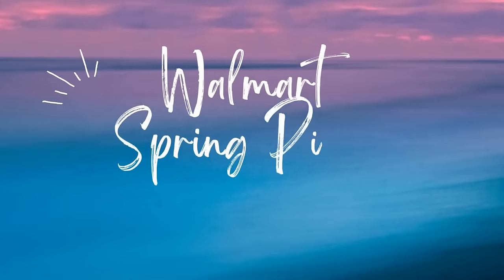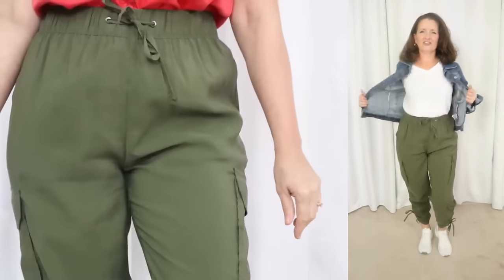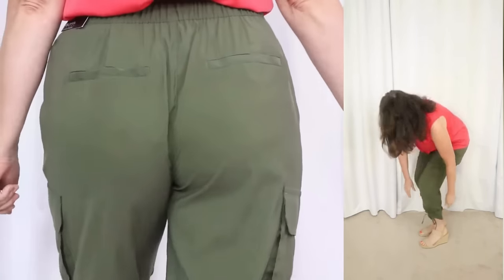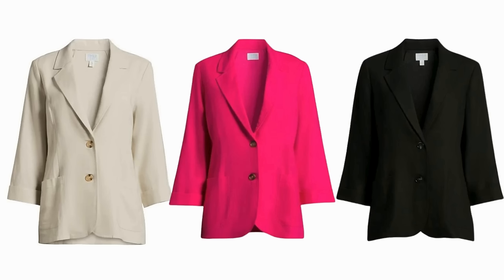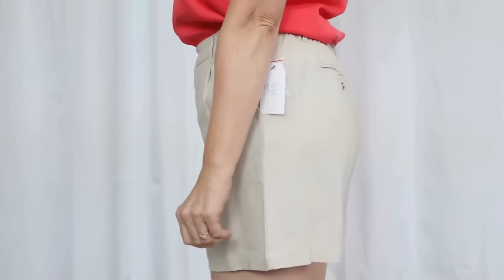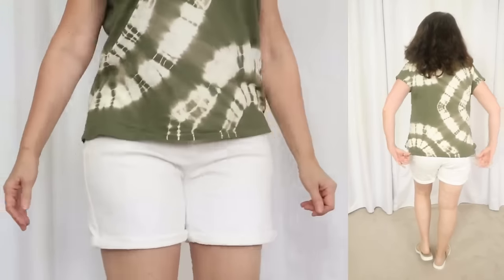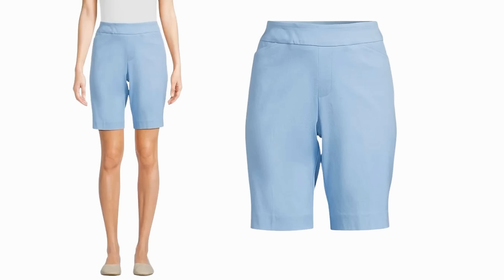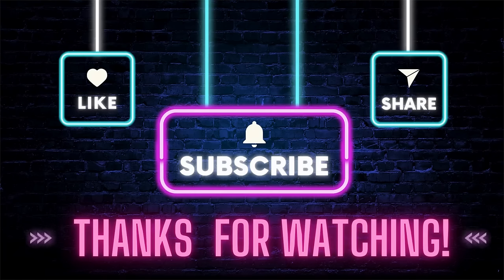Walmart Spring Summer Haul & Try On Fashion for ladies over 50!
Hi All!  In today's video we’re going to try on and talk about some of the NEW Spring pieces from Walmart for 2024.  I have a mix of casual and office pieces to share with you this time, as well as some fun Spring/Summer accessories.
TIMESTAMPS:
00:00 Intro – Welcome!
00:22 Time and Tru Sleeveless Shirt – dark peach
01:39 Sofia Jeans Women's and Women's Plus Super High Rise Luxe Cargo Pants, 27" Inseam
04:09 Time and Tru Women's Pima Cotton V-Neck T-Shirt, 2-Pack – White
04:10 Time and Tru Women's V-Neck Tee with Short Sleeves, 3-Pack
04:30 Time and Tru Women's Tie Dye Cotton T-Shirt with Dolman Sleeves – Olive Green
05:54 Time and Tru Women’s Button Front Blazer with Patch Pockets - Linen
07:33 Time and Tru Women’s Linen-Blend Shorts, 5” Inseam
09:53 Lee® Women's Mid Rise 7" Cuffed Short
11:44 Time and Tru Women's Denim Jacket– Vintage Bleach
12:01 Time and Tru Women's Pull On Bermuda Shorts, 10” Inseam
Light Blue
12:56 Time and Tru Women's Mesh Beach Tote
Light Blue
Green Tropical Leaf
Time and Tru Filagree Metal Boho Fishhook Earrings
14:32 Outro – thanks for watching and see you NEXT time!

OTHER PIECES SHOWN DURING TRY ONS:
HANDBAGS
Time and Tru Women's Dorian Camera Crossbody Handbag, Bleached Linen
Small Crossbody Chest Sling Bag for Women Leather - Taupe
Time and Tru Women's Vale Tote Handbag, Floral Print
Natural Chic Straw Bag Hand Woven Round Handle
Raffia Woven Wicker Clutch Bag Straw Purse (Tan)

SHOES
Time and Tru Women's Comfort Flip Flop (Tan)
Time and Tru Women's Casual Knit Ballet (Tan)
DREAM PAIRS Womens Open Toe Espadrilles Dressy Platform Elastic Ankle Strap Wedges Sandals – Amazon Find!
DREAM PAIRS Women's Walking Sneakers, Slip-on Air Cushion – White – Amazon Find!
DREAM PAIRS Women's Chunk Low Heel Pump Sandals – Tan – Amazon Find!

Bottoms:
Time and Tru Women's Roll Cuff Cropped Jeans (Medium Wash)
Time and Tru Women’s Mid Rise Straight Jeans (Lightwash)

JACKETS
Time and Tru Women's Denim Jacket – Medium Wash

BELT
JASGOOD 3 Pack Women’s Leather Belts for Jeans Pants Fashion Ladies Belt with Gold Buckle

HAT
Time and Tru Women's Blank Non Washed Cotton Twill Baseball Hat Arctic White

My Stats:
Age 60
Top Size - Small/Medium
Pant/Skirt/Dress Size - 6/8